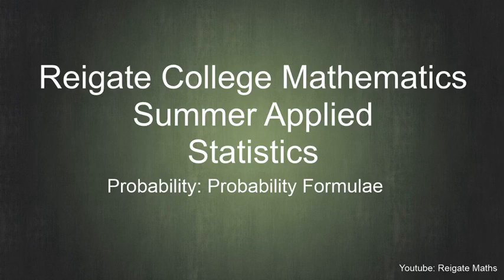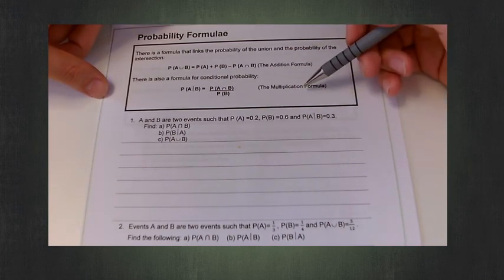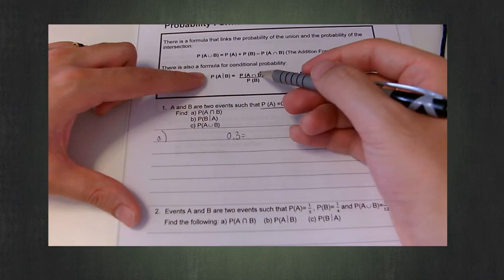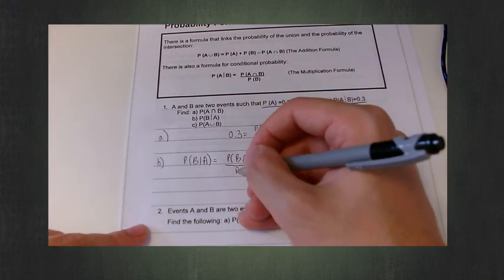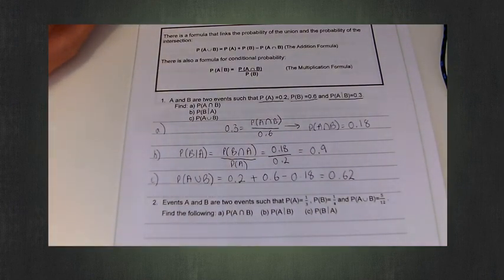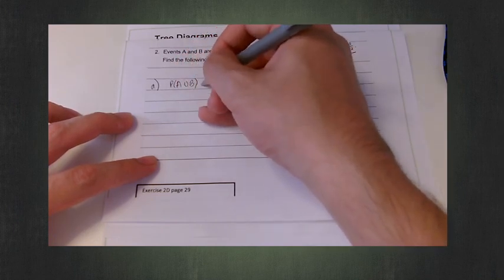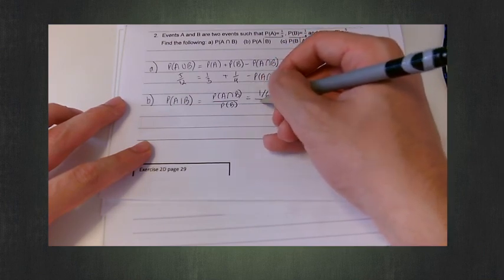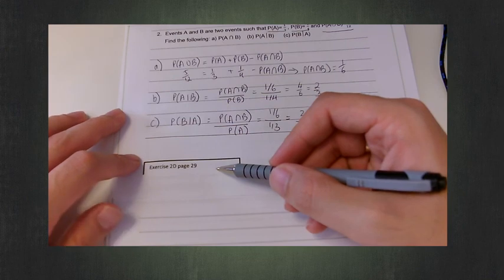Reigate College Summer Applied: Probability Formulae